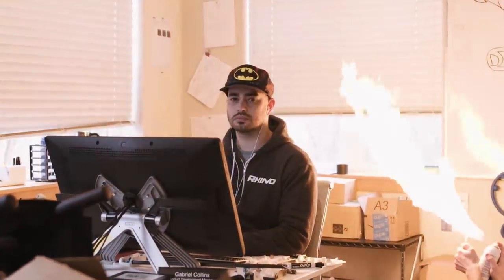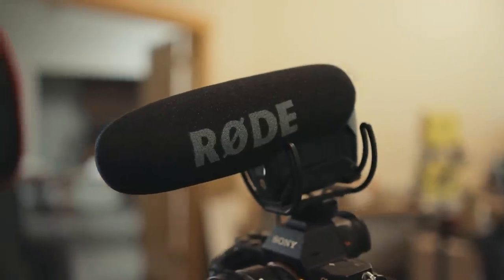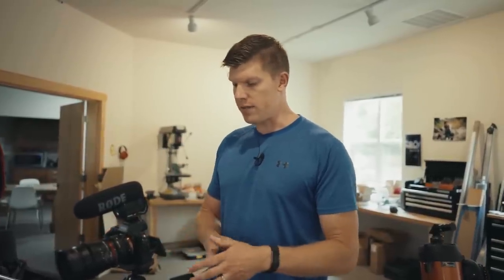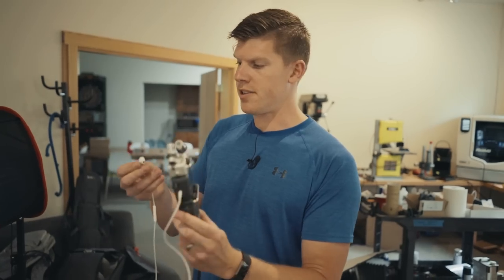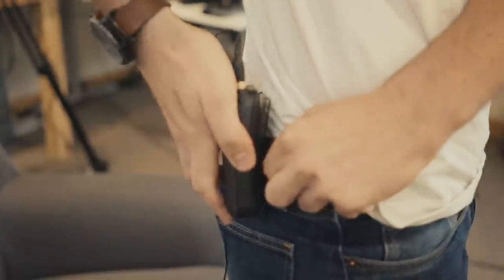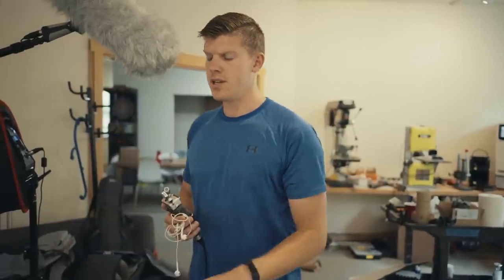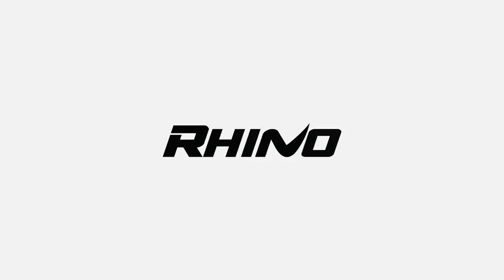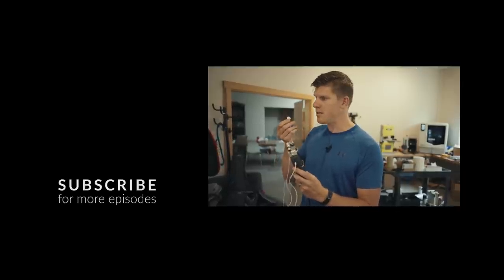3 ways to record AUDIO for INTERVIEWS | Move with Rhino - Ep25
In this week's episode of Move with Rhino, we wanted to show you guys the different audio recording methods you can use when shooting an interview. Audio is one of the most underrated tools when it comes to film-making. You can have the best video shot on the most expensive camera, but without proper audio, it will ruin the entire project. We will break down our most favorite method and also shed some light on our least favorite.